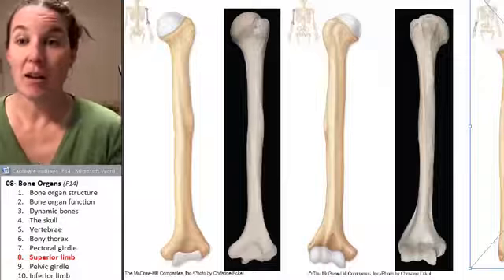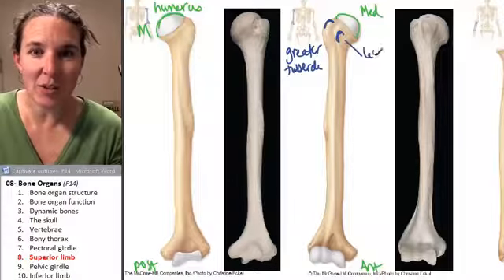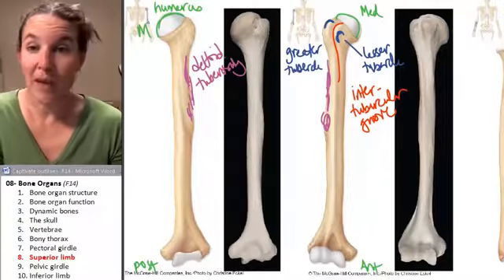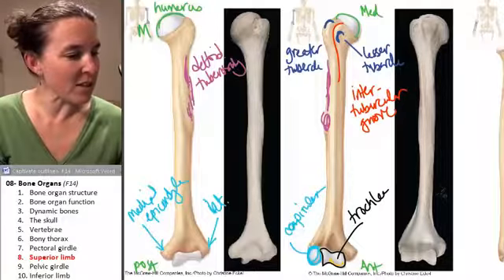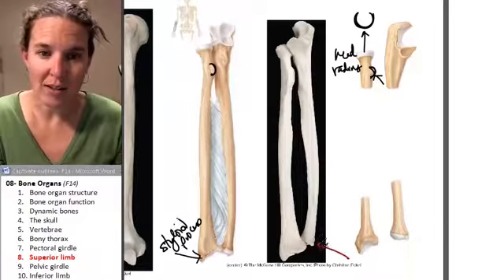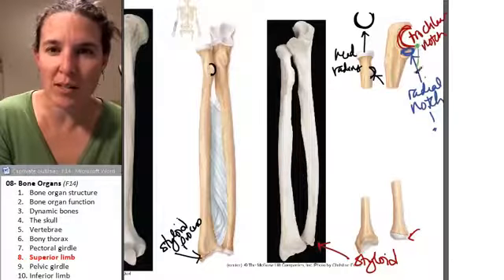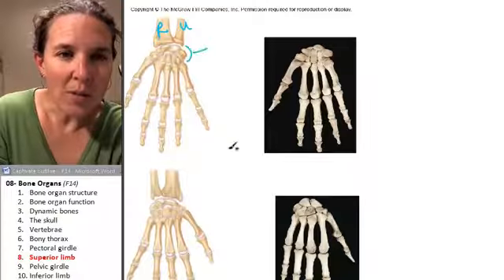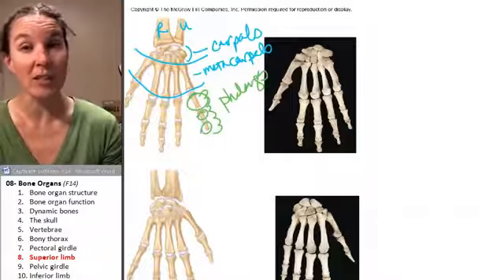bones of upper limb